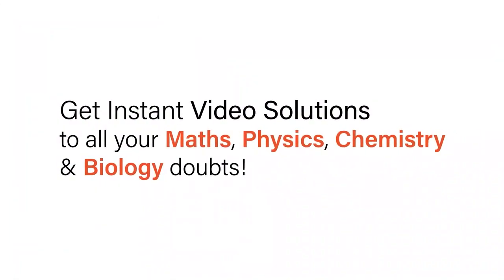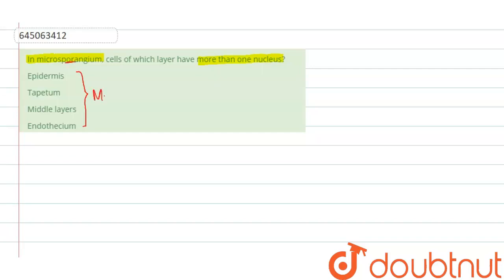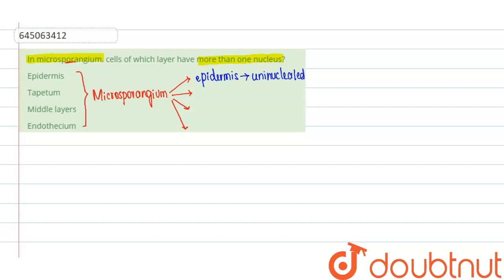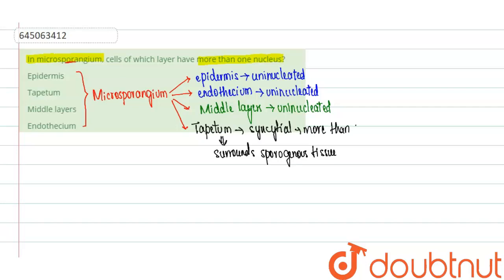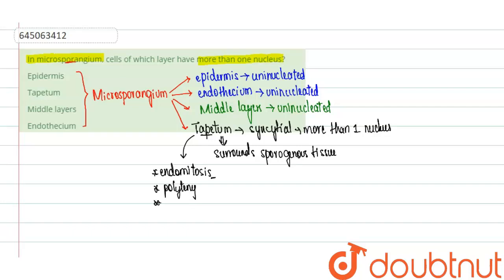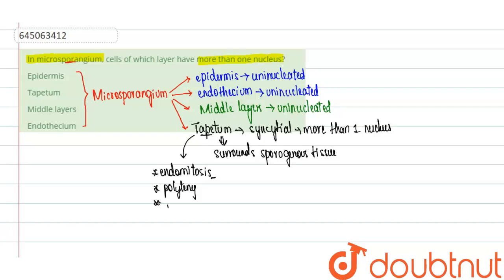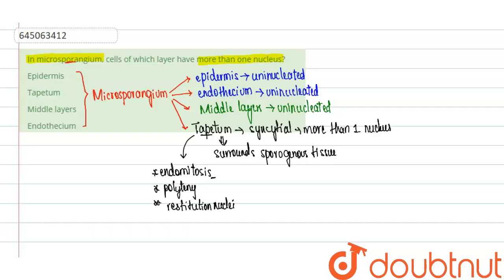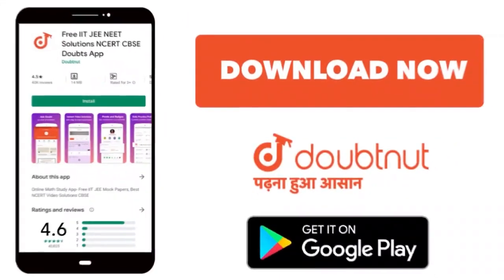In microsporangium, cells of which layer have more than one nucleus? | 12 | NEET MOCK TEST 07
In microsporangium, cells of which layer have more than one nucleus?
Class: 12
Subject: BIOLOGY
Chapter: NEET MOCK TEST 07
Board:NEET

👉 Have Any Query? Ask Us.